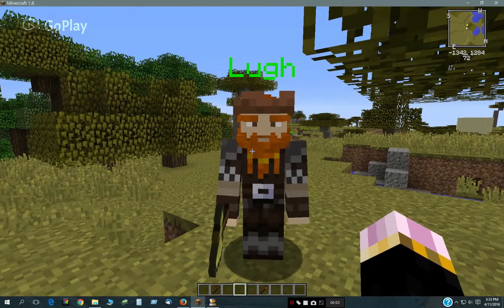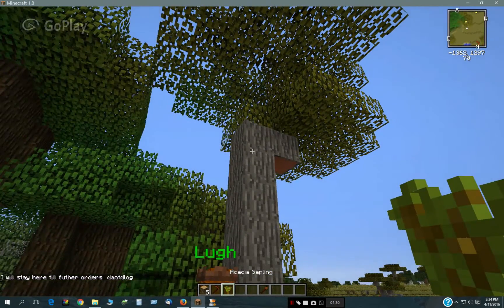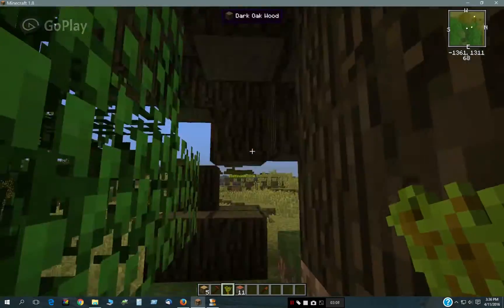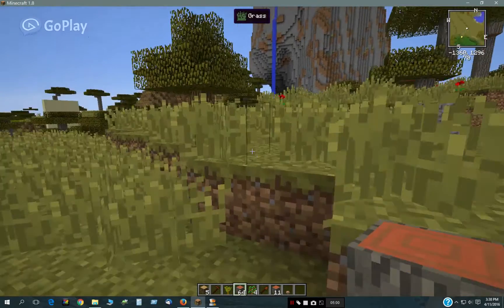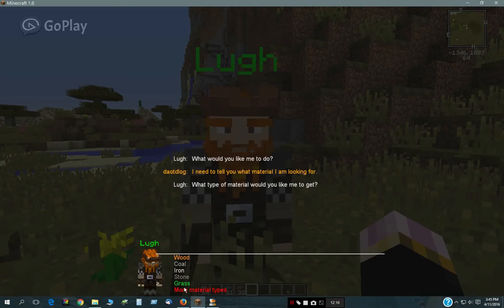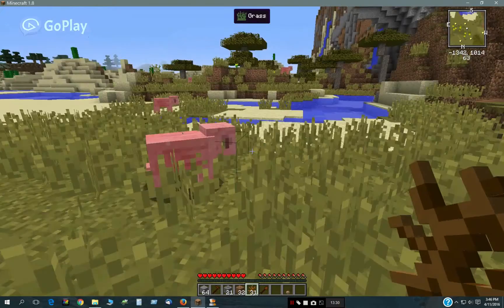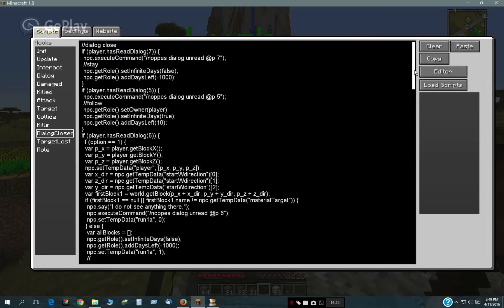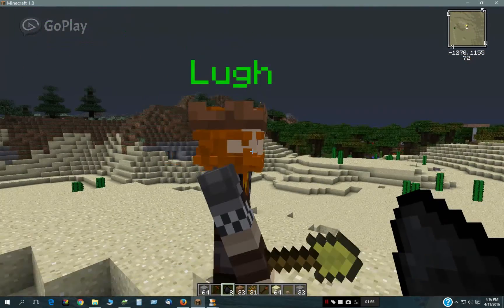lugh - Custom NPC to help you get things done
Dialogs could be added on the front end to require payment and maybe the best way would be to have him harvest so many stacks total (64 items/stack) of anything for a set price.